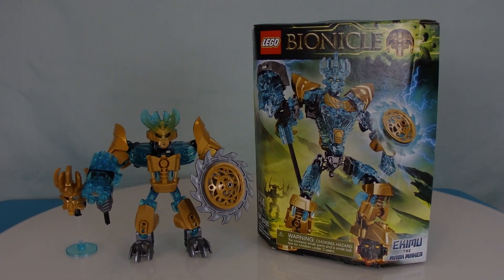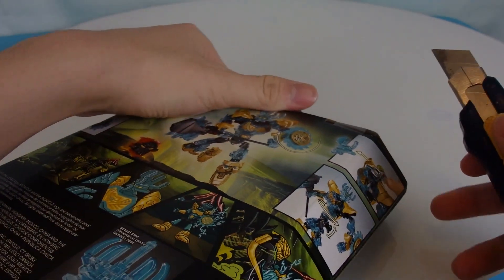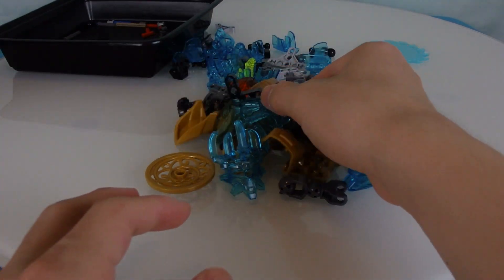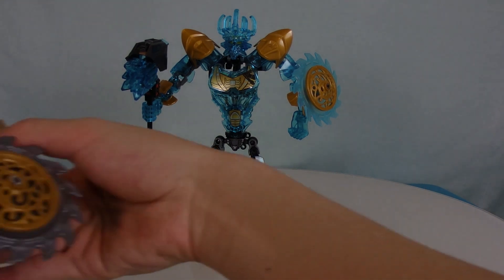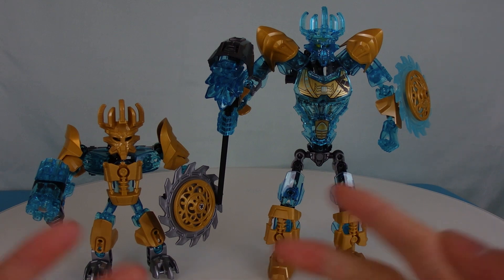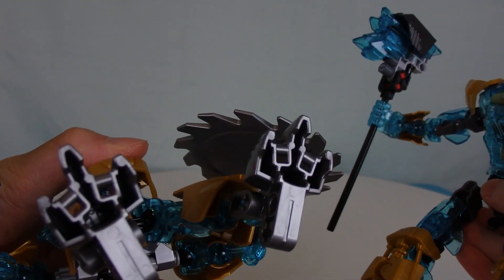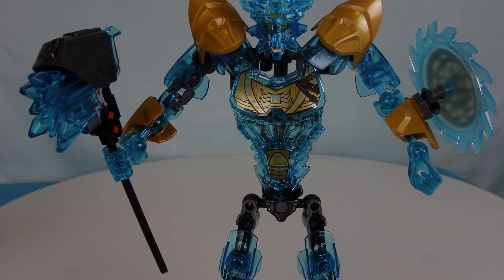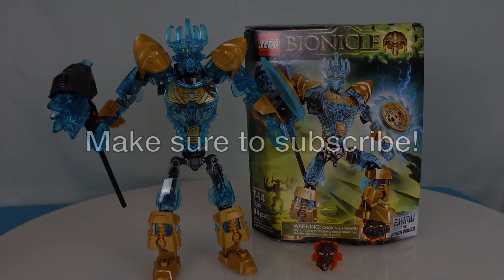Ekimu the Mask Maker Build & Review! | LEGO Bionicle 2016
Reawaken the powers of the ancient hero and defeat evil!

Ekimu has used the Mask of Creation to build powerful armor, and has regained some of his old strength. Swing the mighty Crystal Hammer as you join the heroic Toa in the battle against Umarak the Destroyer and the Elemental Beasts. Fend off their infectious attacks with the Crystal Saw Shield, and save the islanders of Okoto.

Features a BIONICLE® head with mask pop-off trigger, powered-up Mask of Creation, Crystal Saw Shield, armor chest piece with unique rune decoration and posable joints.
Includes the corrupted Hunter Mask.
Turn the wheel to rotate the torso for fast-action play.
Twist the arm wheel to activate the battle arm.
Includes a Crystal Hammer weapon.
Sturdy design for intense crash-and-bash play.
This set offers an age-appropriate building experience for ages 7-14.
Stands over 8” (22cm) tall.
Go to LEGO.com/BIONICLE for building instructions, games, animations and more. Ask your parents’ permission before going online.